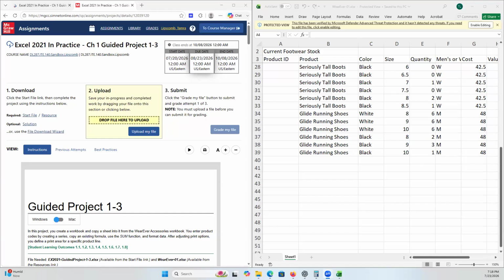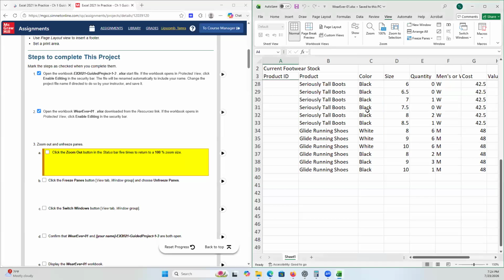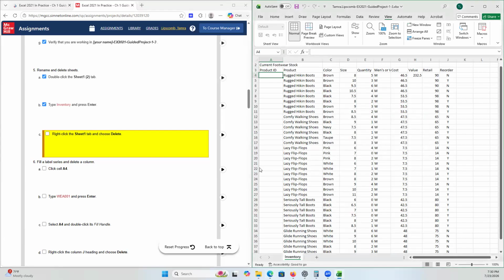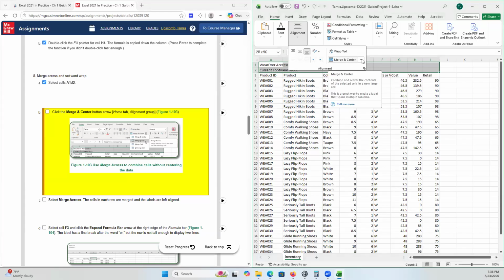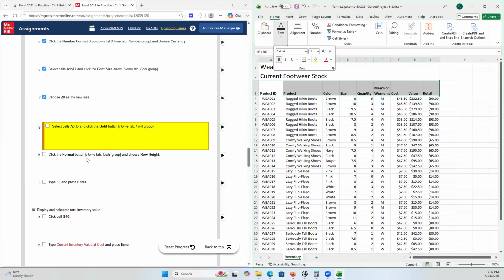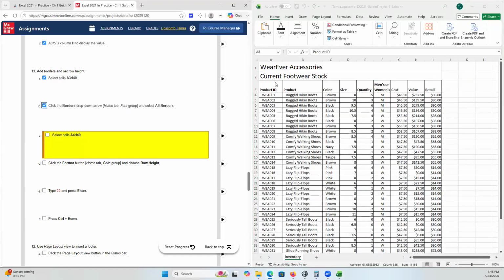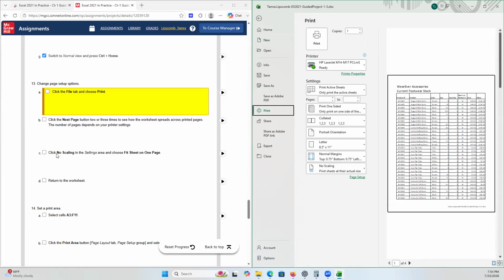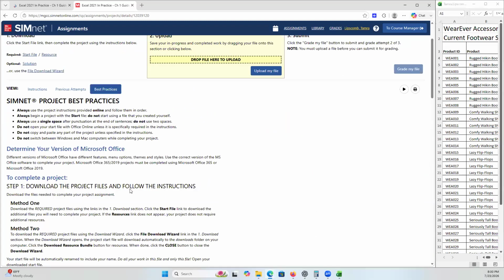ITE 140 Project 1 Guided Project 1-3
This video is a walk-through of SIMnet Excel 2021 In Practice - Ch 1 Guided Project 1-3.